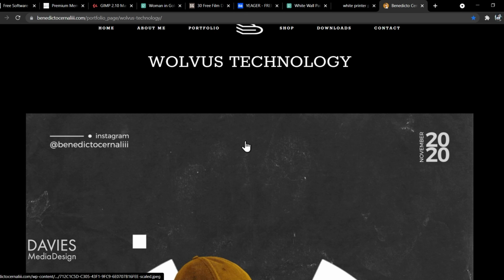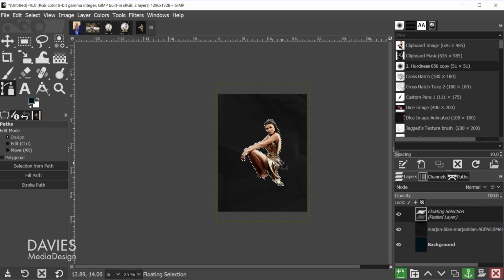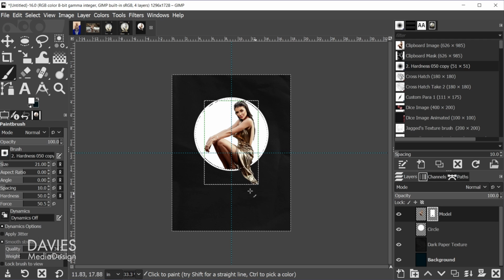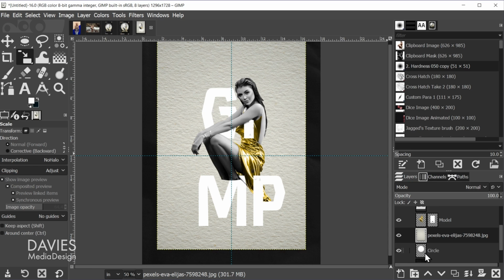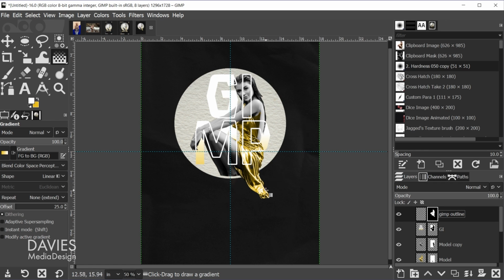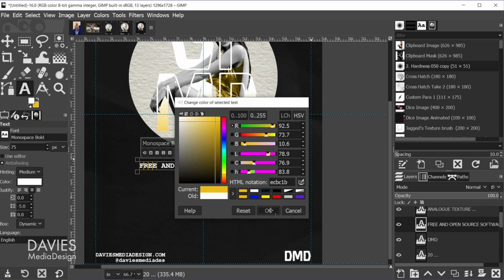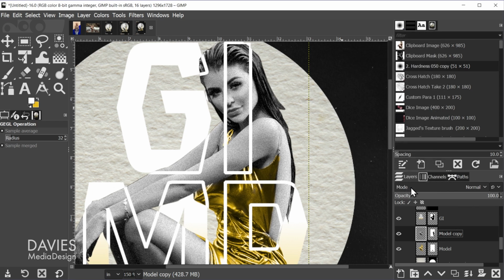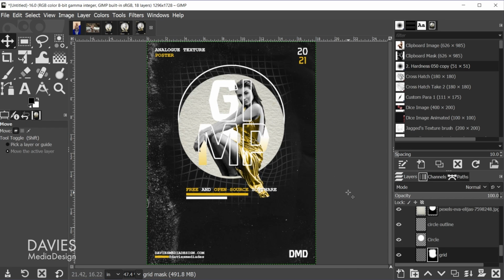Create a Pro Collage Poster like @benedictocernaliii in GIMP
In this GIMP design and photo manipulation tutorial, I show you how to create an analogue texture style poster. This style was perfected by designer Benedicto Cernal III, who uses black paper textures, distressed film dust textures, and splashes of color to achieve his look. I teach you how to combine text and images to produce a modern and professional collage poster.